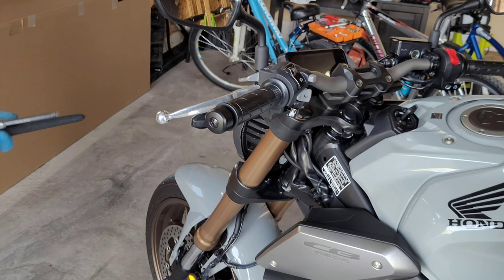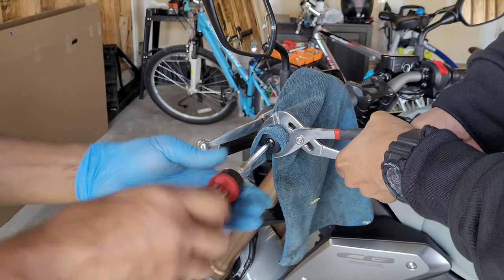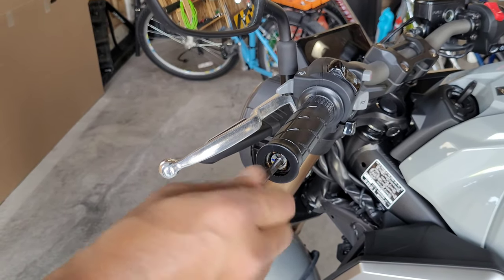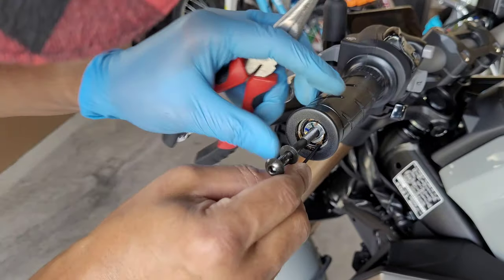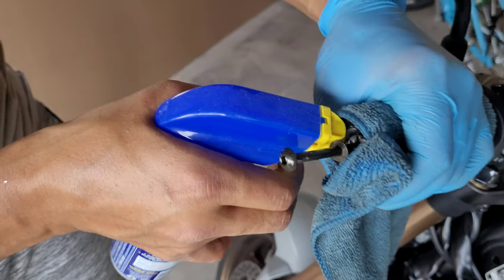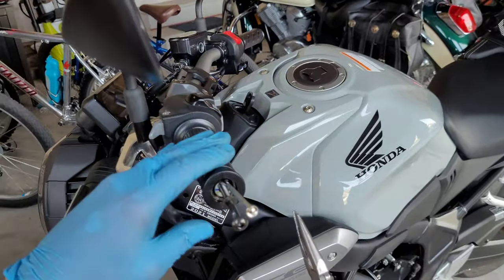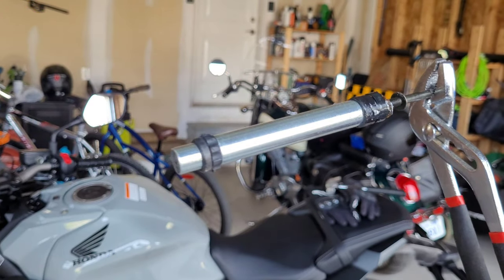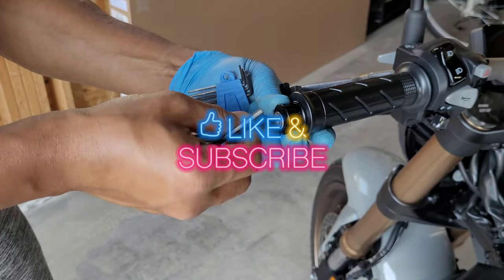2022 CB650R Easy way to install bar end mirrors, CB300 AND MORE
how to easily remove the handle bar weights on the newer model honda motorcycle so that you can install bar end mirrors